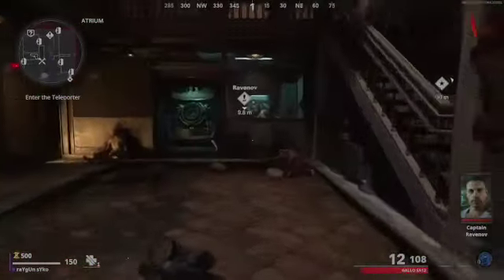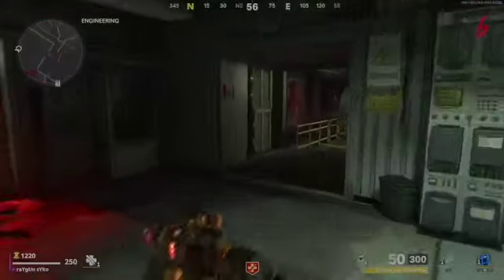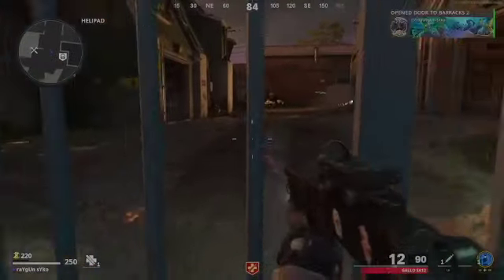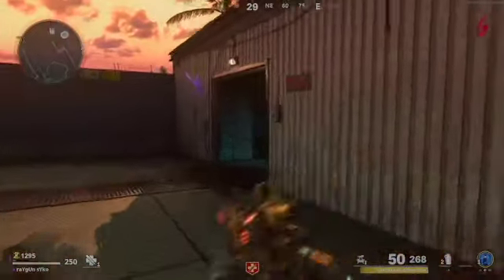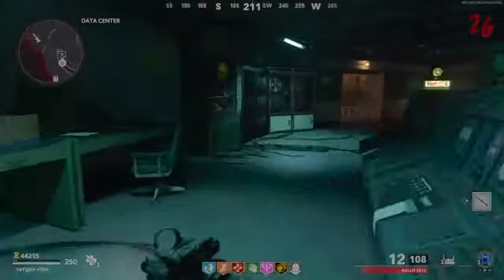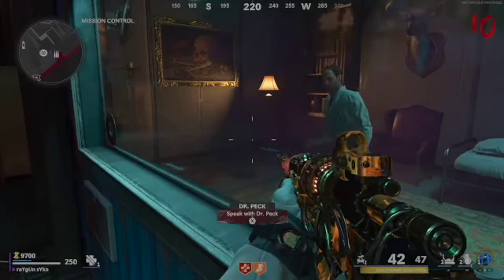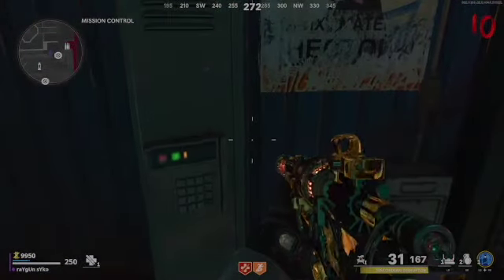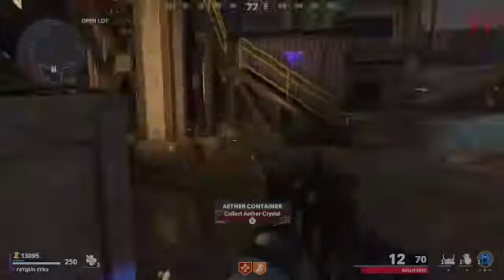Firebase Z Easter Egg Tutorial Guide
*On the steps for the mimics just remember that the mimics spawn from the salvage found on the ground around the map*